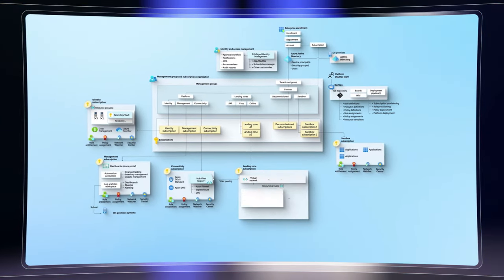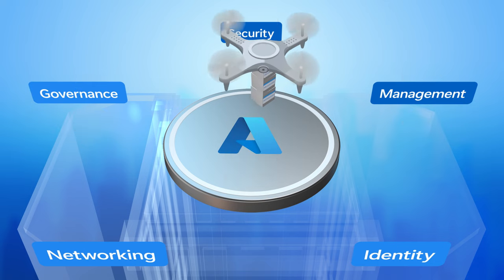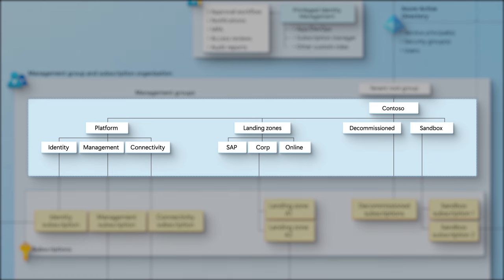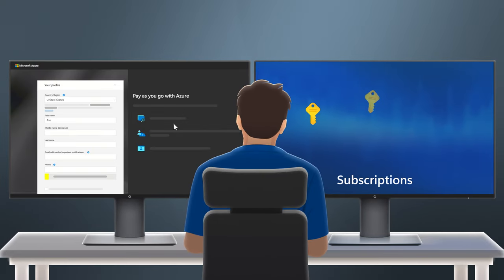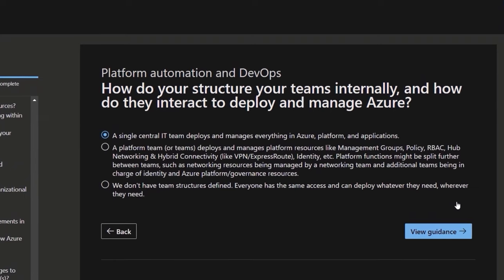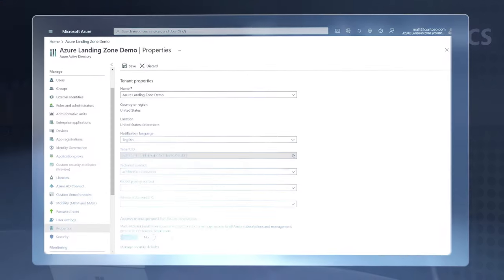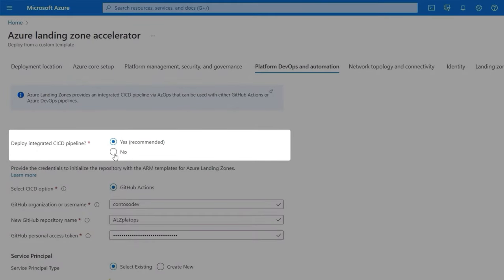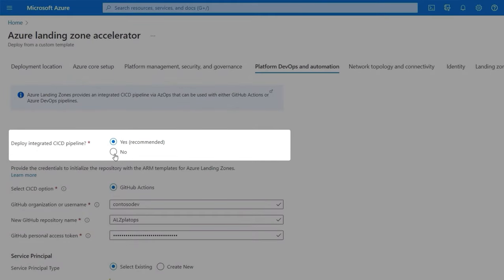Azure Landing Zones | Architectural Blueprint, Tooling & Best Practices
As you build new Cloud-based services and migrate or modernize, check out the new tools to assess where you are in your Cloud journey and how to automate the build out of recommended foundational services to host your workloads in Azure. We take a look at updates to the Azure Landing Zone guidance, that gives you proven best practices, architectural blueprint and tooling.

Whether you're in a data center, you need to move fast to accommodate new circumstances for your organization, or you simply started experimenting with new services—that experimental workload could be playing an essential role in your operations, while the long-term foundation for your workload might be overlooked. This overview details how recent Azure Landing Zone updates are all about setting you up properly for future growth and scale, while addressing current realities.

Anyone who's building on the Cloud knows you don't always know what you don't know. Instead of going through the pain of experience, Azure Landing Zone gives you a clear path forward to avoid specific gotchas from the get go.

Azure Landing Zone expert Matt McSpirit joins Jeremy Chapman to walk you through recent updates.

► QUICK LINKS:
00:00 Introduction of Azure Landing Zone updates
00:49 Driving events that push you to consider the Cloud
01:42 Updates to the architecture
02:24 Modular approach that's scalable and repeatable
03:40 Root Management Group - organize subscriptions for services
04:30 On ramps for various starting points
05:43 Land Zone Review
7:50 Build with Landing Zone Accelerator
11:08 How to get started

► Link Reference:
Find everything you need for Azure Landing Zones: aka.ms/alz
Assess where your organization lands in the Cloud adoption framework: aka.ms/landingzonereview

• As the Microsoft’s official video series for IT, you can watch and share valuable content and demos of current and upcoming tech from the people who build it at Microsoft.